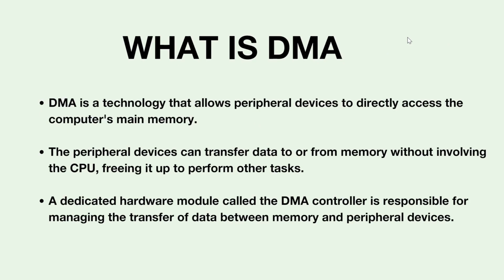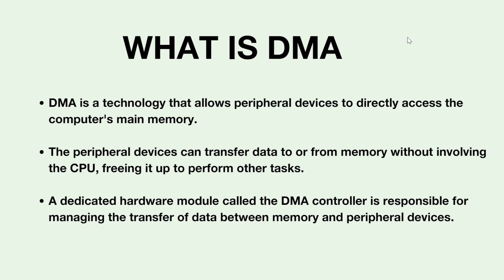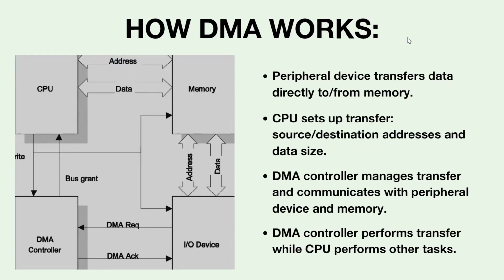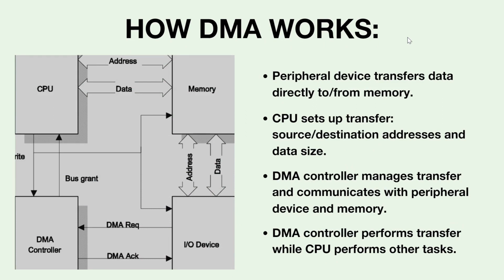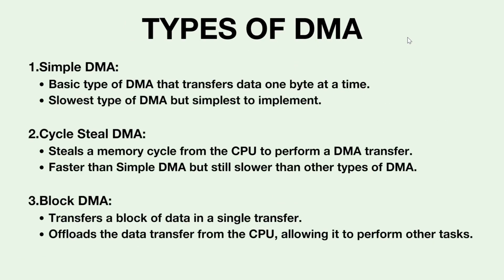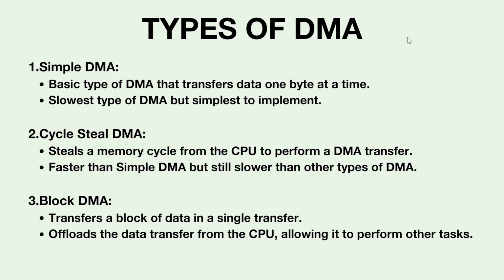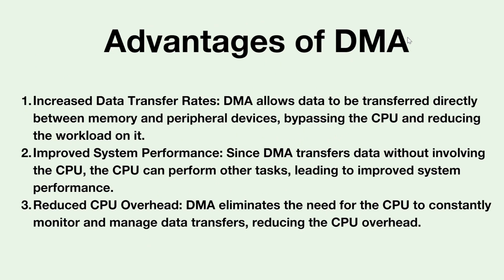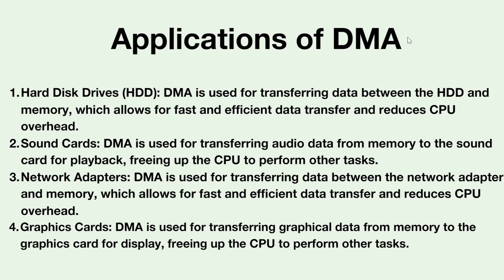Dynamic Memory Allocation by Q6